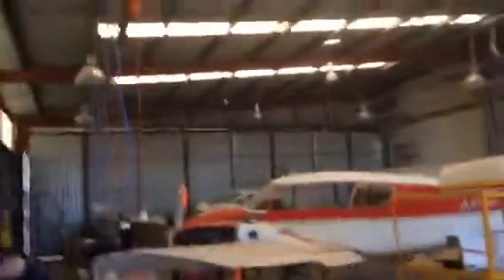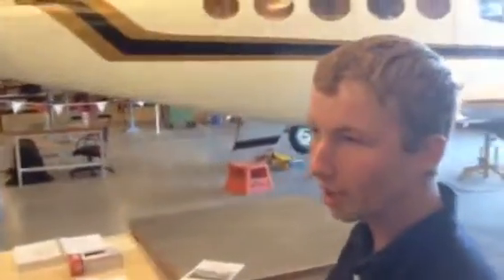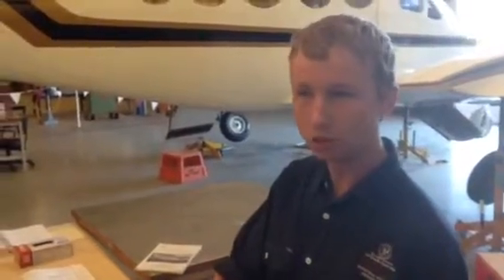TAFE SA Aircraft Maintenance Engineer (AME) Introduction Co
The course is intended to introduce a person to the wonderful world of Aviation and the complex environment of maintenance engineering. Although, placed at Certificate 2 level , the Core Competency units are to be used in ANY Aeroskills Certificate levels - in some cases these will be used for licensing after further training. Furthermore, the successful candidate may wish to purchase the associated Aircraft Line Maintenance Units at their own cost when working on aircraft following employment in the Industry.